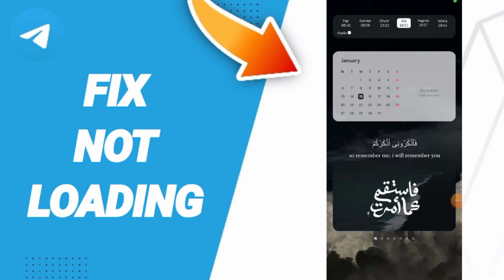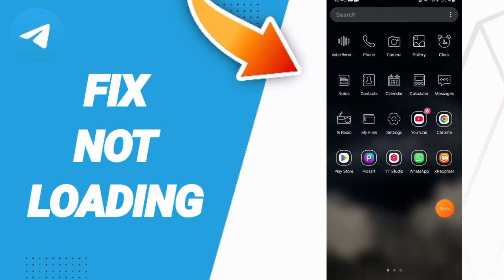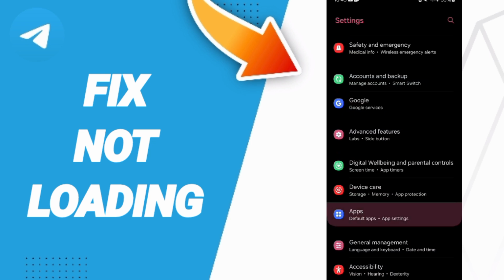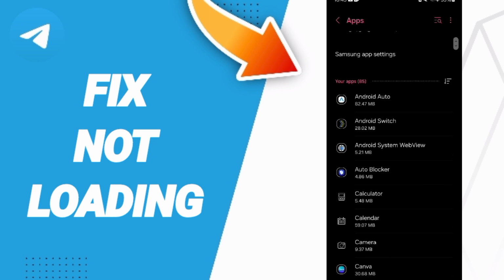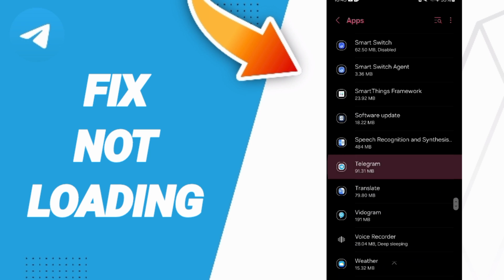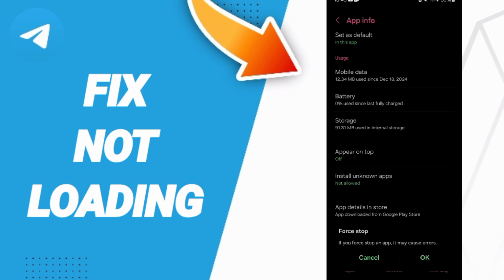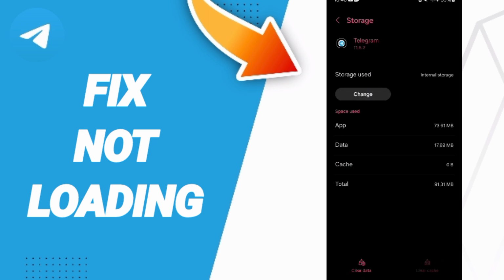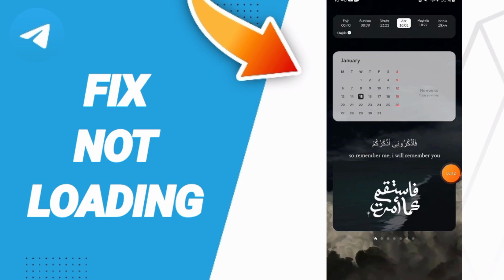How To Fix Not Loading On Telegram App 2025